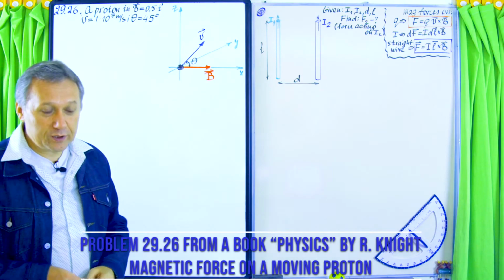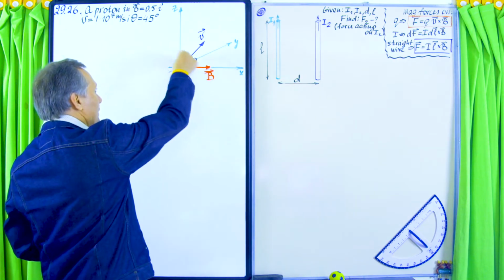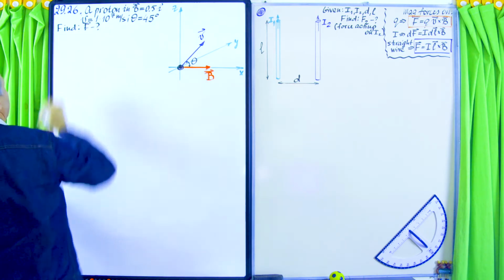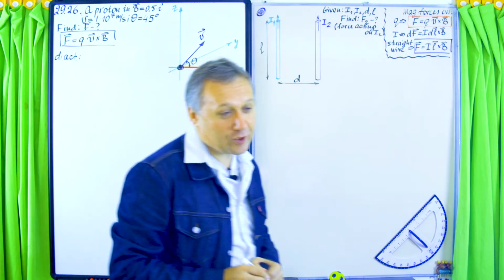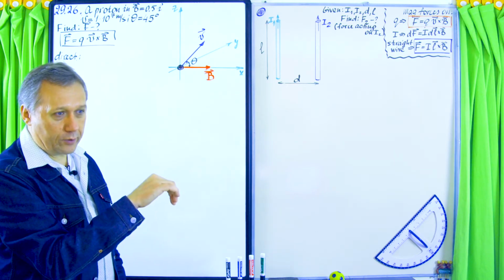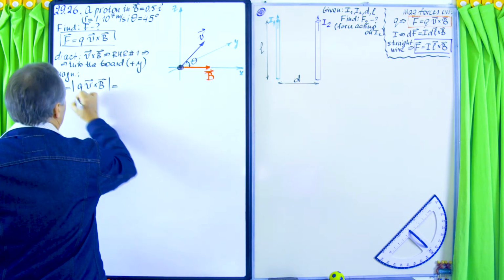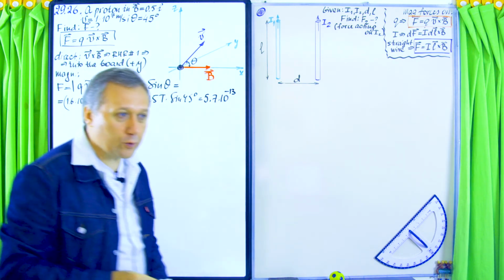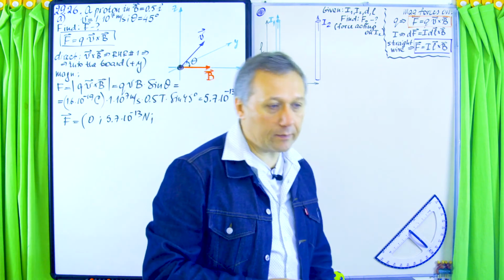Problem 29.26 Magnetic Force on a Proton